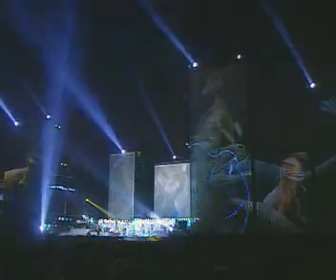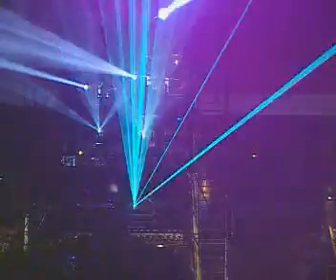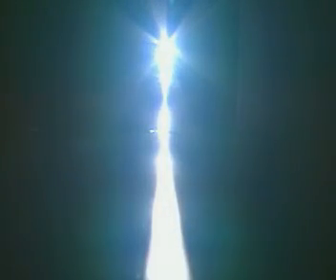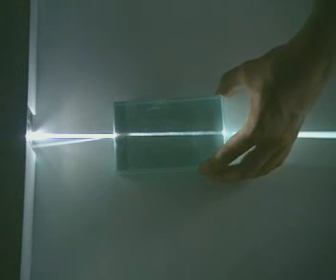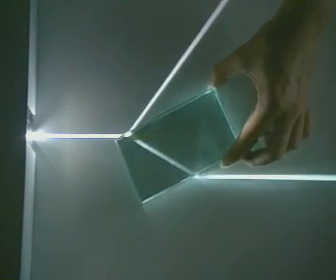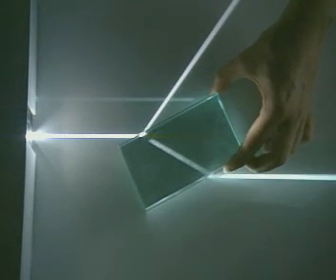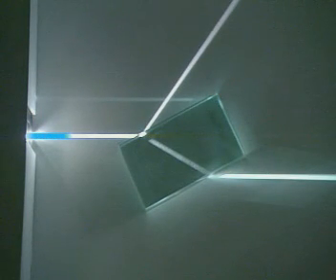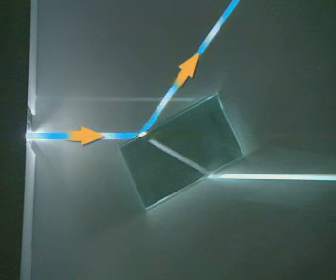Refraction of Light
How light bends when it moves from one medium to another - understanding incidence and refraction.